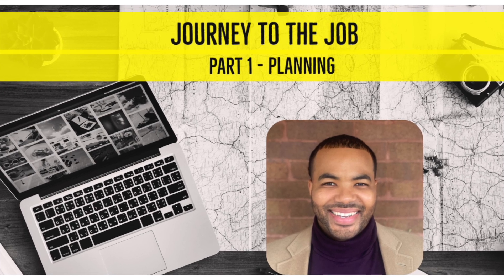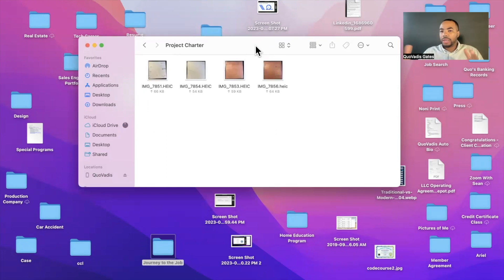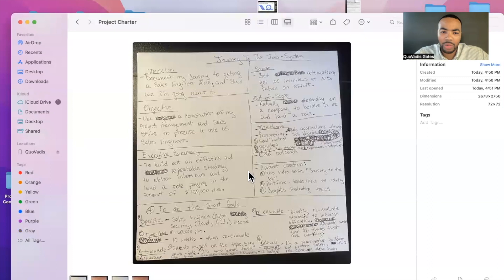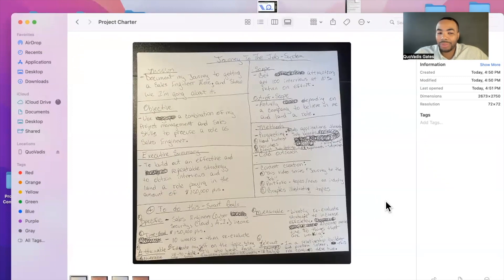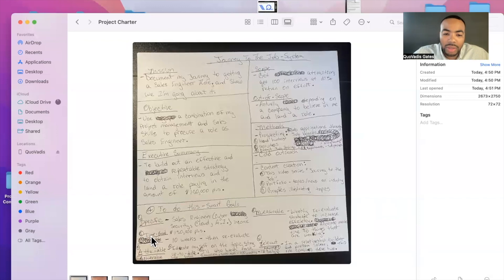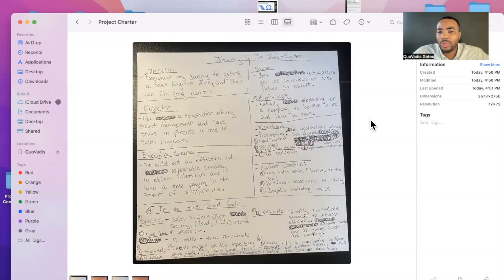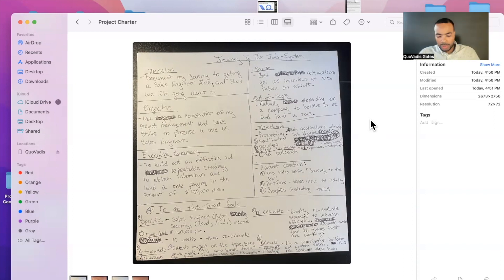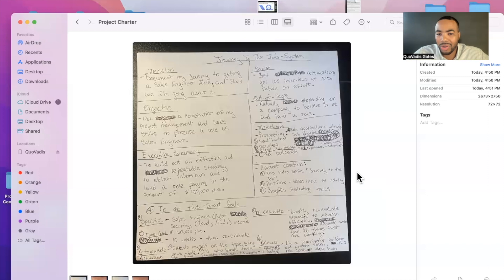Get Tech Job | Journey To The Job Back | Section 1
This channel is for me to talk about whatever interest me with the hope of either teaching someone something new or inspiring someone to try something new.

Want more videos about this topic, let me know in the commits.

Course Careers - This Bootcamp helped me get my first Tech role.

The help a brother out list:

Script, Recording, and Performance in correlation with Tremont Project LLC.